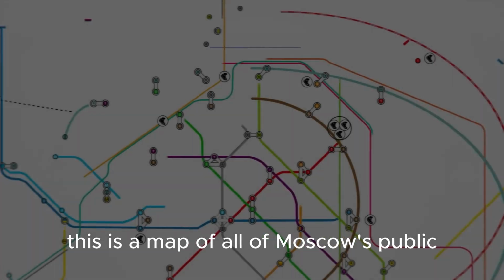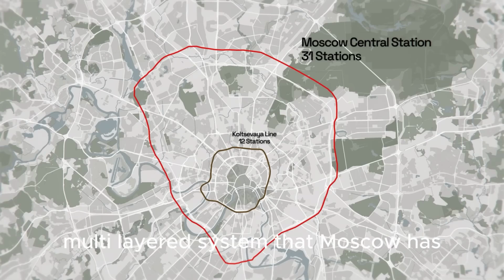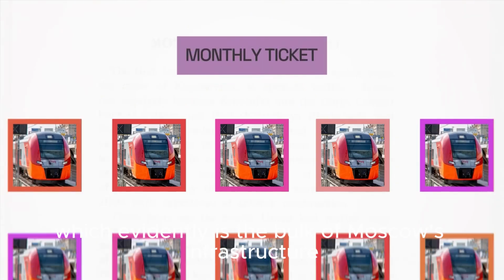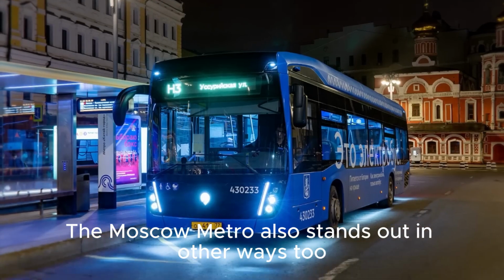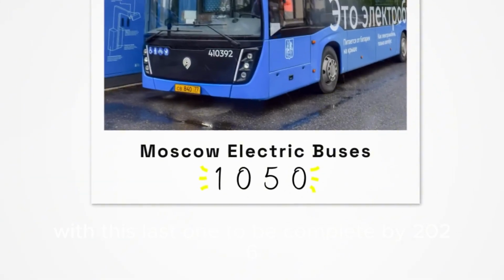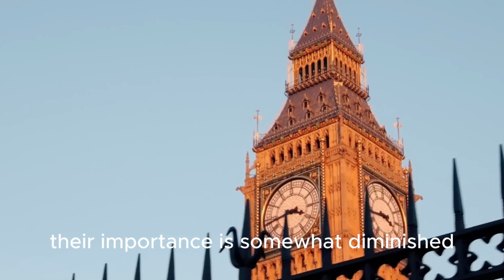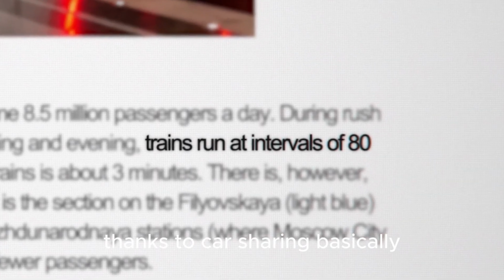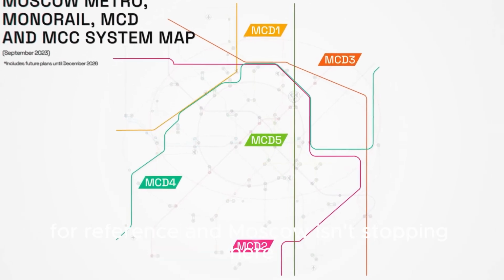Why Moscow’s City Design Is Smarter Than You Think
Inside Moscow’s Insane Public Transport Map: Why It’s Smarter Than You Think 🚌🚇

Moscow's public transportation map might look like colorful chaos at first glance — but beneath the scribbles lies one of the most advanced and efficient transit networks in the world.

In this video, we break down how Moscow’s metro and rail systems are brilliantly designed, moving over 2 billion passengers annually — more than New York City and Toronto combined. Discover the secret behind its orbital metro lines, including the Koltsevaya Line, Moscow Central Circle (MCC), and Bolshaya Koltsevaya Line, and how they transform the city’s connectivity.

🔍 What you'll learn:

How Moscow’s orbital lines improve travel efficiency

Why radial-only metro systems fall short

How Moscow compares to cities like London, Berlin, Tokyo & Shanghai

Why this multi-layered system is a game-changer for urban transit

📍Whether you're a transit nerd, urban planning enthusiast, or just curious about how cities move millions, this deep dive into Moscow’s metro map is for you.